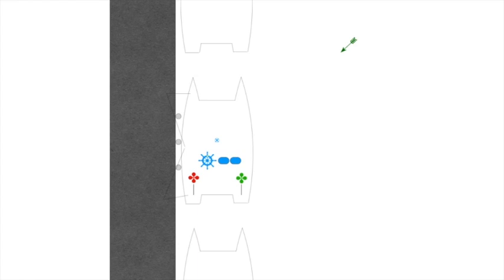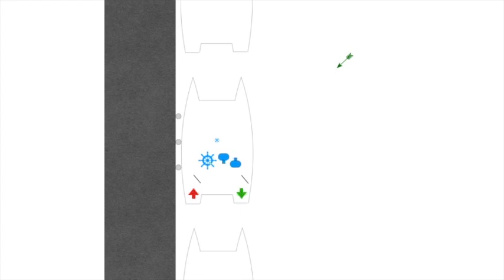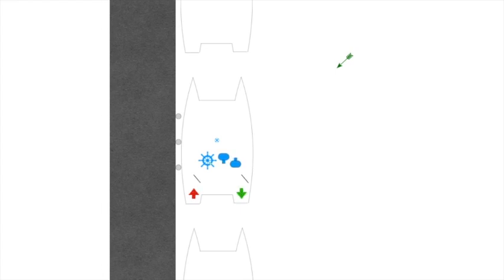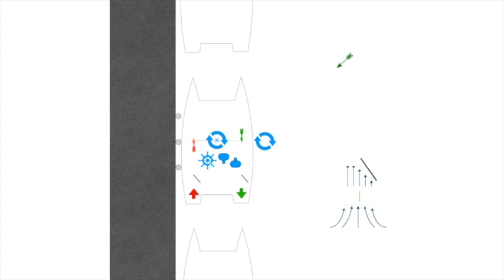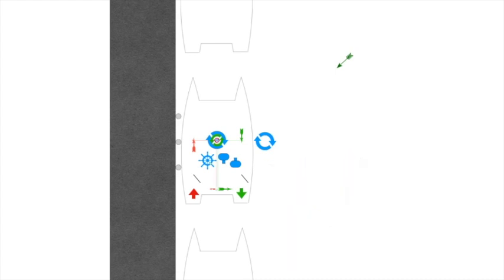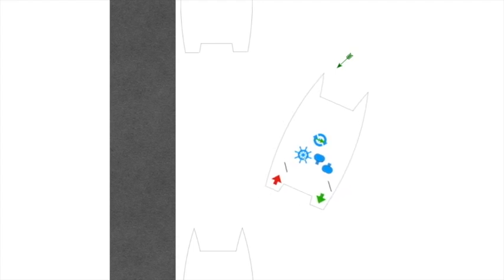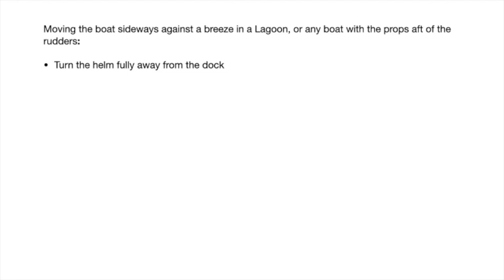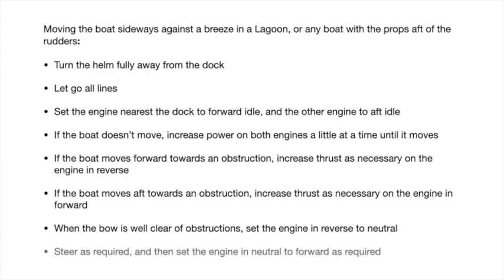Sideways in a Lagoon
Get off a dock against the wind in a Lagoon, or other boats with the props aft of the rudders